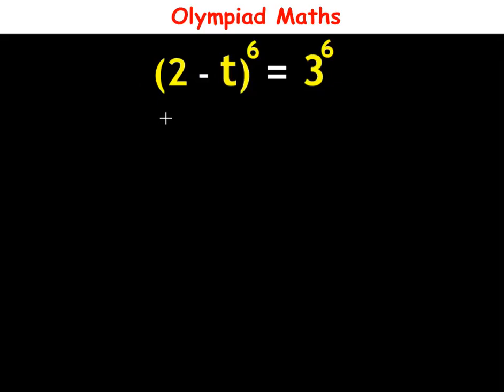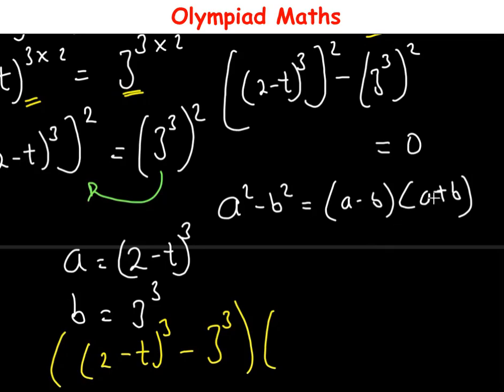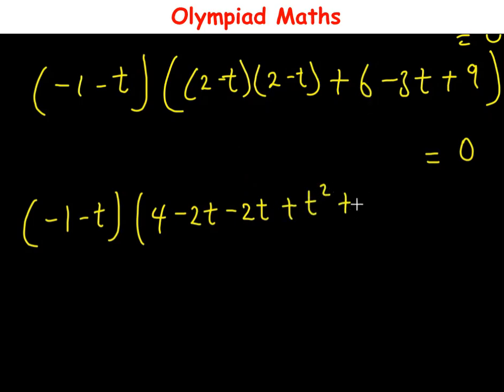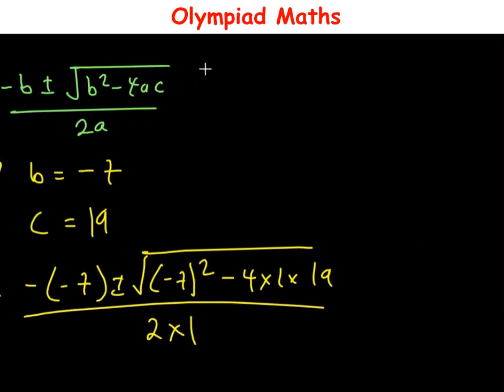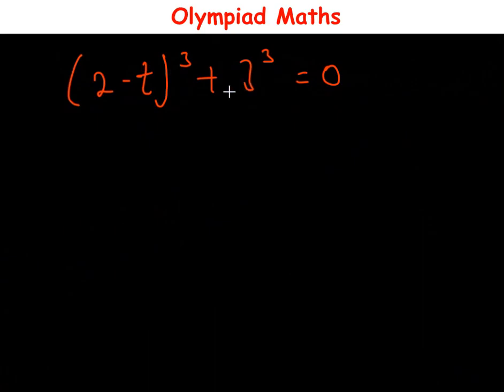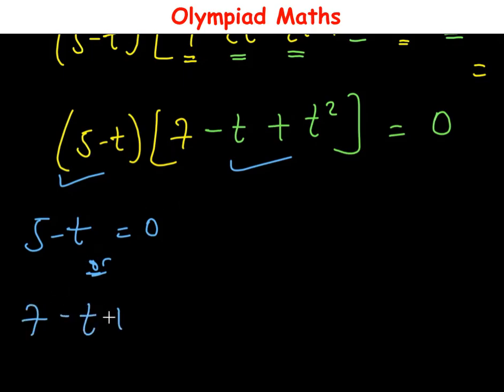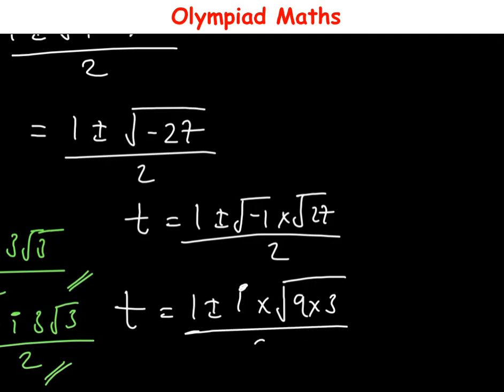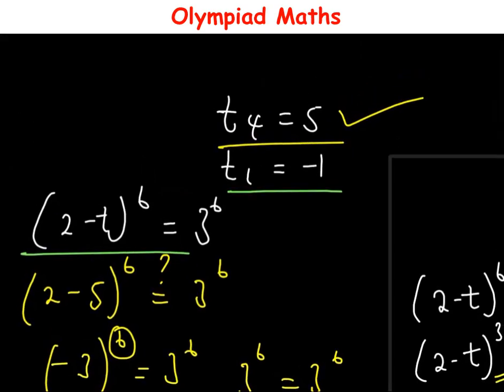OLYMPIADS || How to Solve (2-t)^6 = 3^6 || Can You Solve for t?